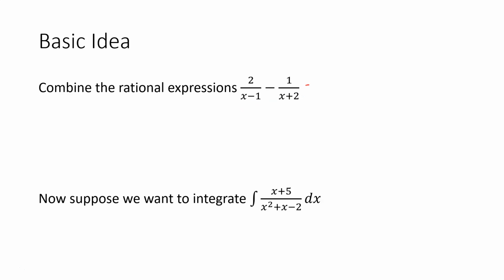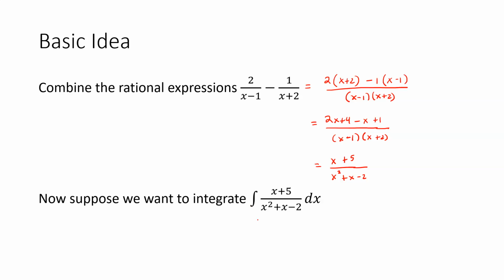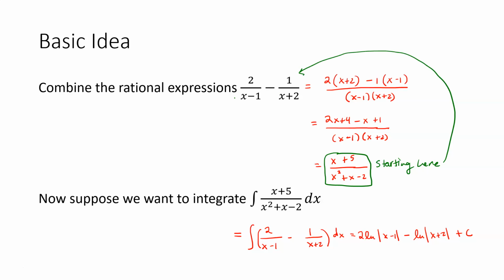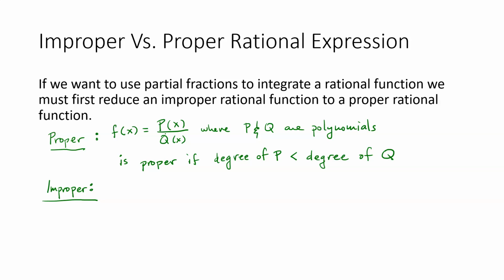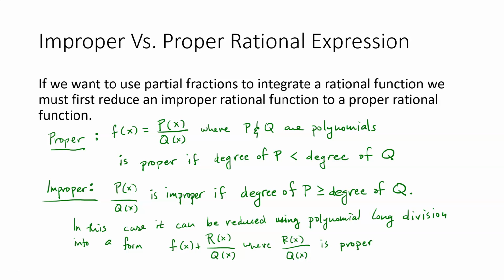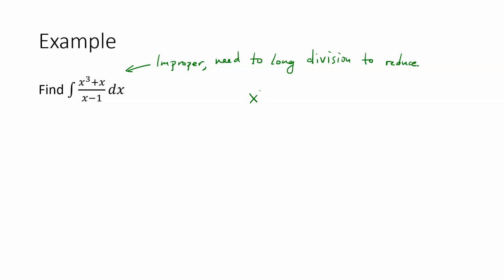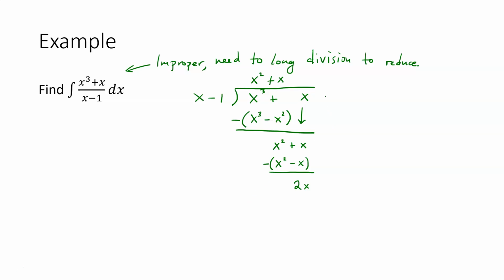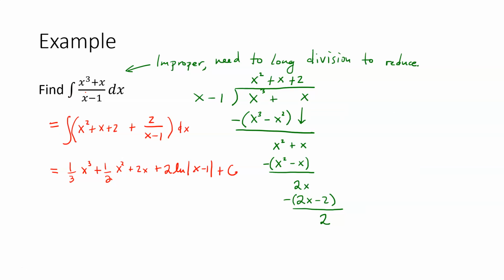Calc 2 - 7.4 Part 1